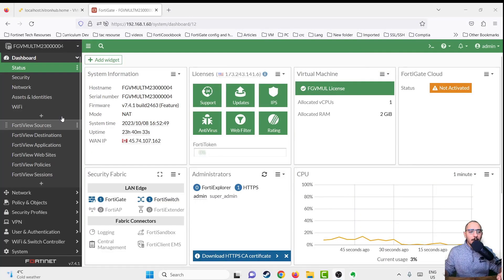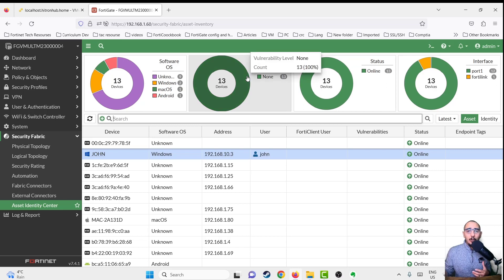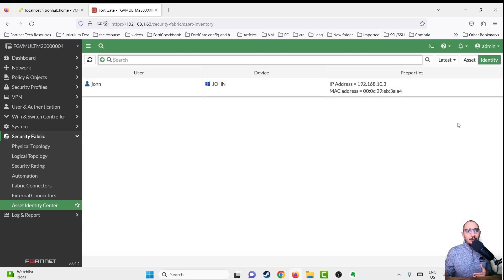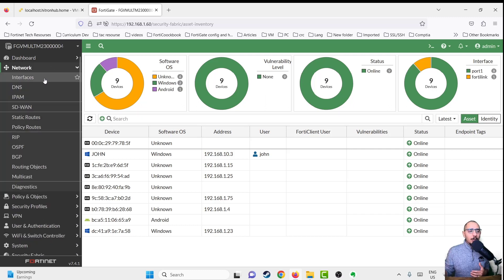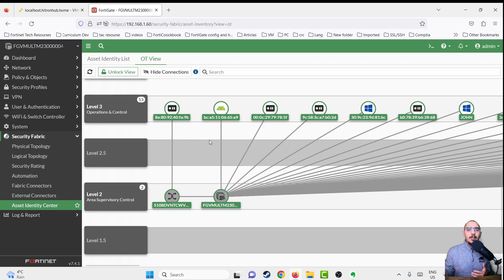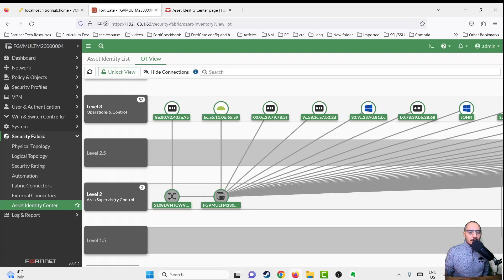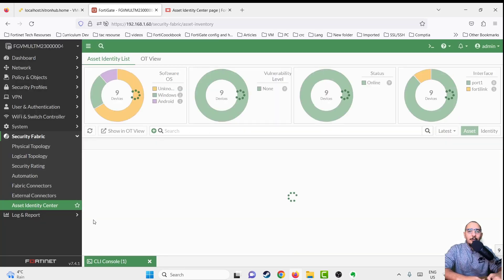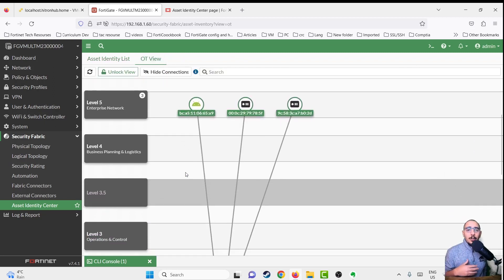FortiGate Asset Identity and OT view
Check out

Watch this video to have an overview of FortiGate asset identity and OT view for FortiOS 7.4.1

00:00. Introduction.
00:45  Asset Identity.
02:48 How to populate information in Asset identity center
02:58 How to enable device detection
03:30 FortiGate OT view and how to enable it
04:05 Purdue Level .
05:35 How to How to change purdue level
06:38 How to change default interface purdue level 7.4.1 new feature
09:20 Please like and subscribe.